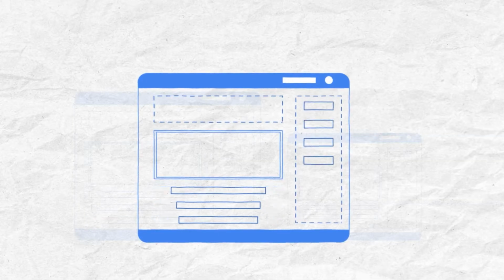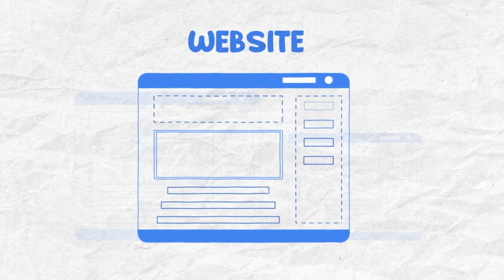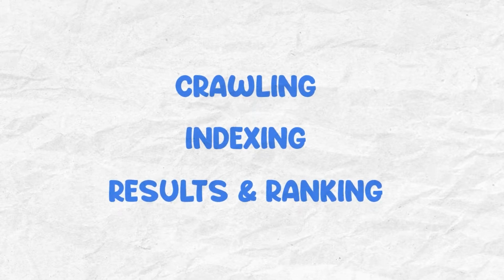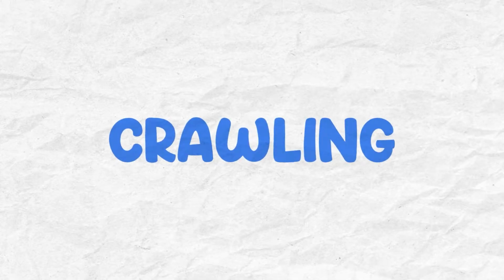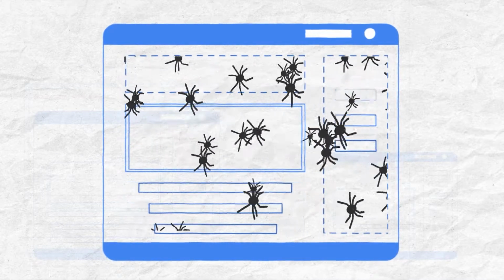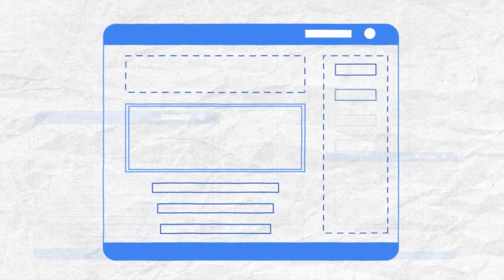SEO Essentials, How it Really Works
Wonder how Google works? How to rank your website in Google? And generally how the worlds' largest search engine is operating? Dive in and learn how to have a higher rankings and get more organic traffic.

Armen A. Avakian is the Co-Founder & CBDO at Hexact, Inc. He was previously Partner/Regional Director at the Garrison Marketing Group.
Armen has personally overseen projects that cover over 120 brands worldwide. He has operated in over 25 countries. His client list includes, but is not limited to Danone, Carlsberg, Raiffeisen, etc. Armen is a Professor of Marketing(MBA level) at the American University of Armenia. He has previously also taught at CEU Business School, Skolkovo, IE Business School, etc.
Armen is a published marketer with articles in leading marketing and advertising magazines in different countries.